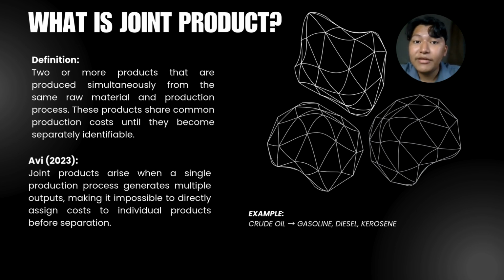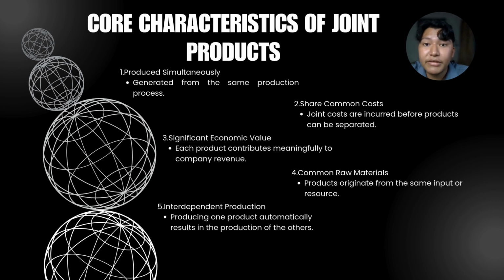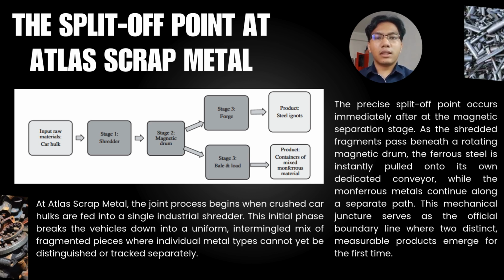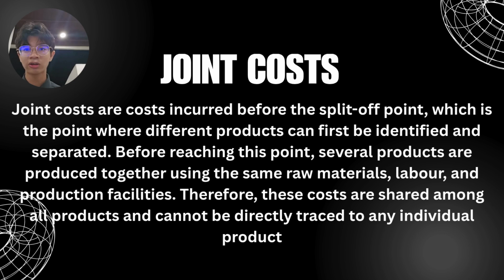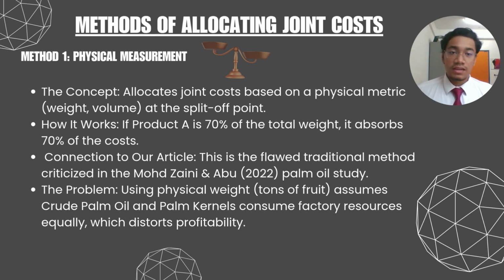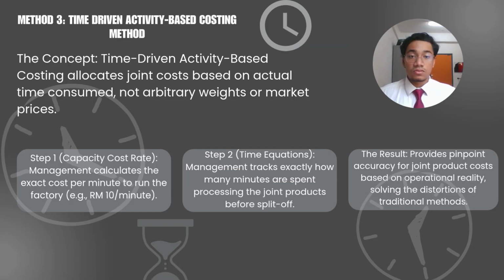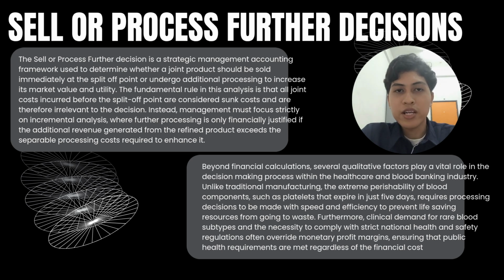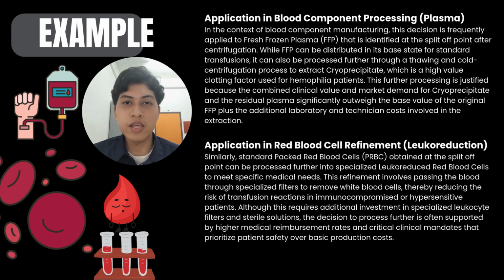BKAMK2014 INTRODUCTION TO MANAGEMENT ACCOUNTING : JOINT PRODUCT (GROUP 3)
0:00 Start
0:05 The Definition and Core Characteristics
4:35 The Split Off Point
9:19 Distinguishing Joint Costs from Separable Costs
14:42 Methods of Allocating Joint Costs
20:50 The Sell or Process Further Decision